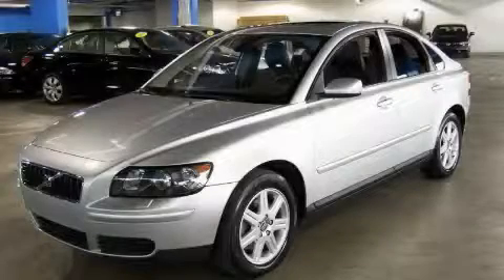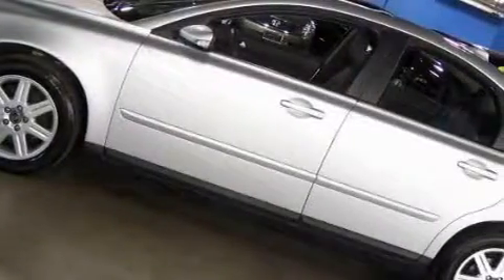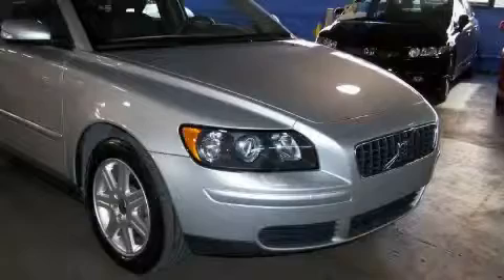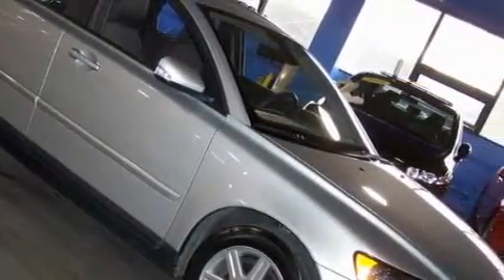Preowned 2006 Volvo S40 Chicago IL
Year: 2006
 Make: Volvo
 Model: S40
 Engine: 2.4L DOHC 20-valve all-alloy I5 engine
 Trans.: Automatic
 Exterior: Silver
 Miles: 24,164
 Interior: Other

 1111 N. Clark Street

 We are a family owned, full service store - providing parts sales, service and new & pre owned sales to our community. We are staffed by friendly, down to earth individuals who love cars and love taking care of people. We are here to help and provide you with the easiest car purchase experience.

 Pre-Owned 2006 Volvo S40 Chicago IL